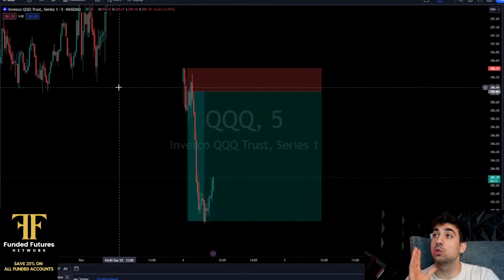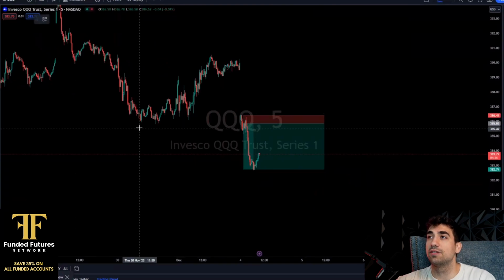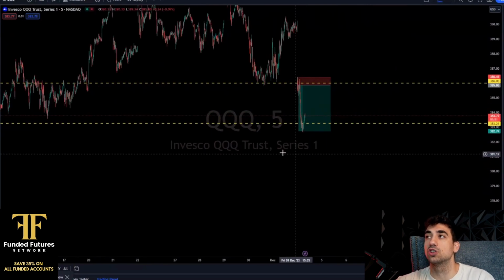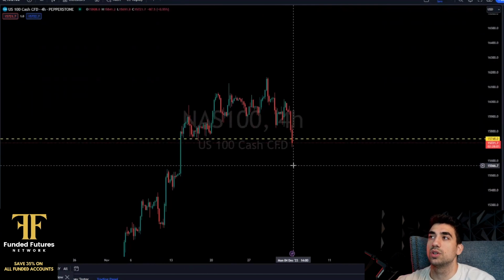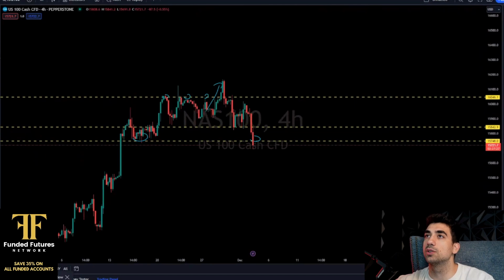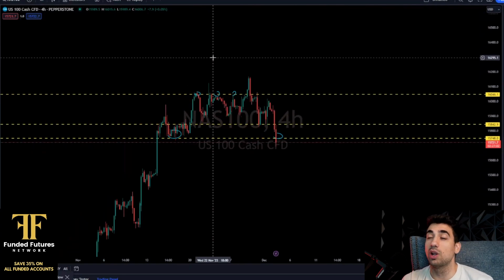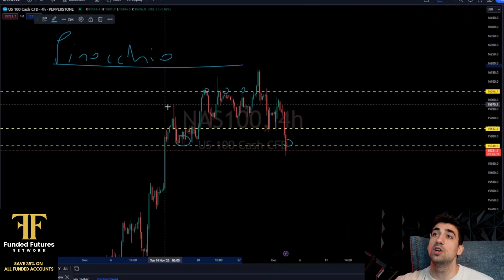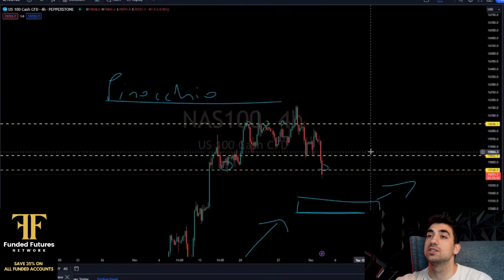Revealing My Most Profitable Day Trading Strategy